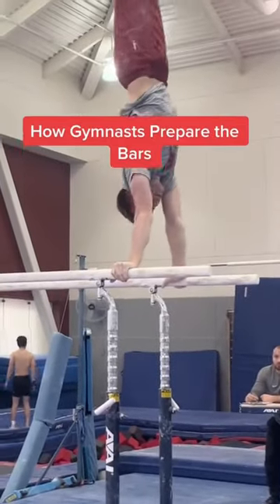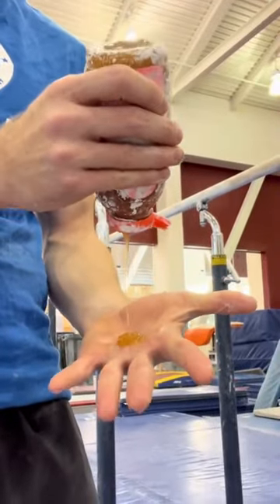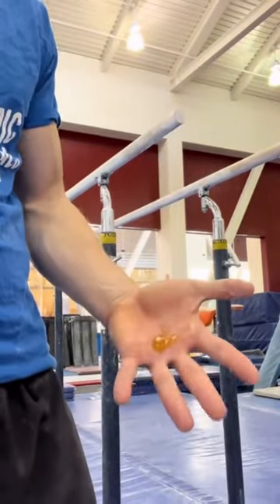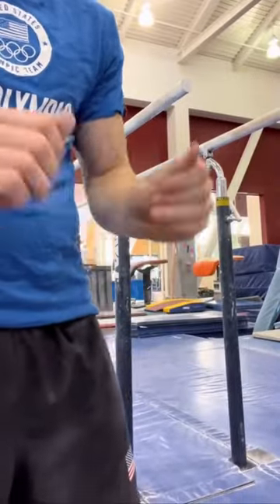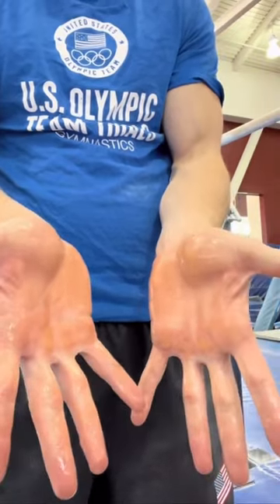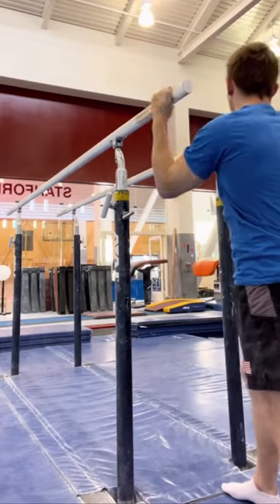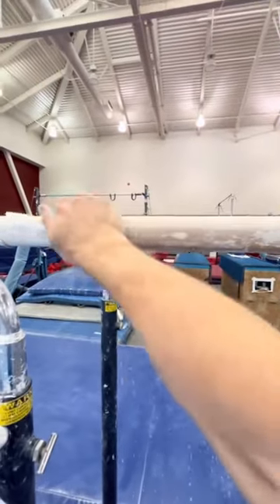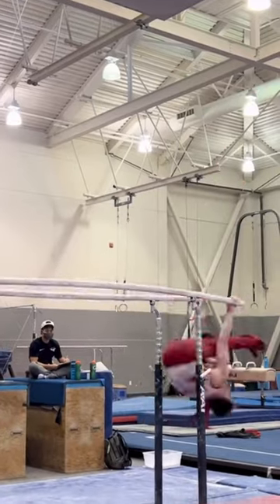Did you know gymnasts use honey to stick to the bars?